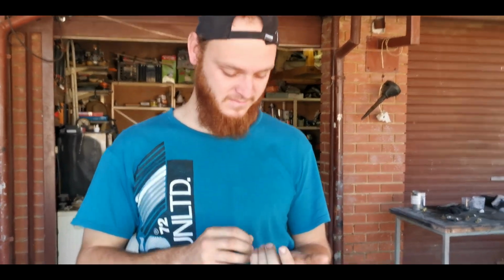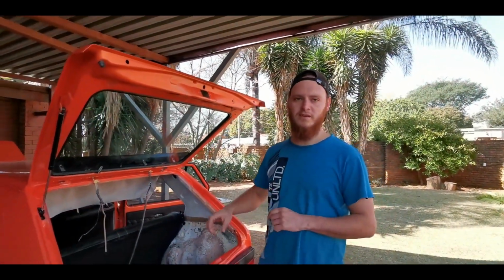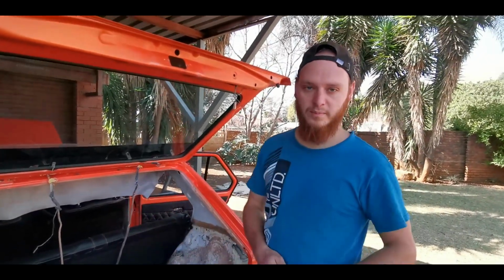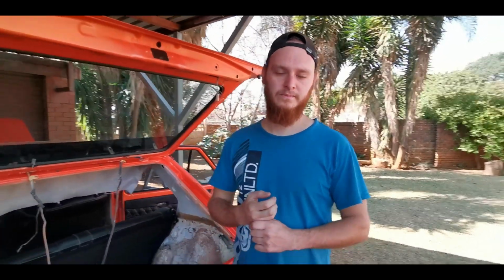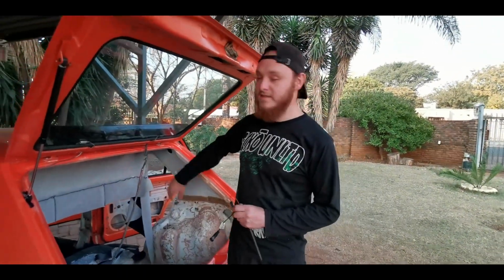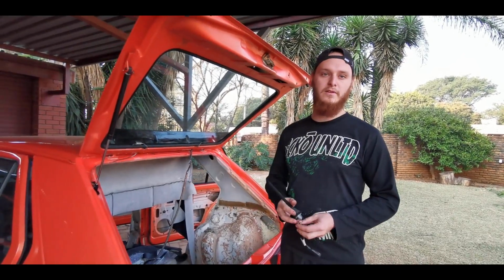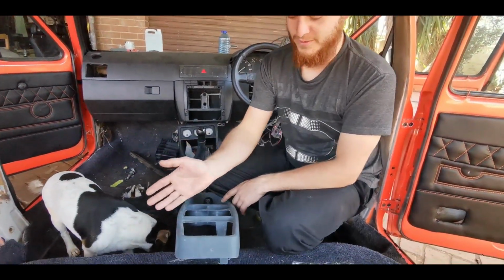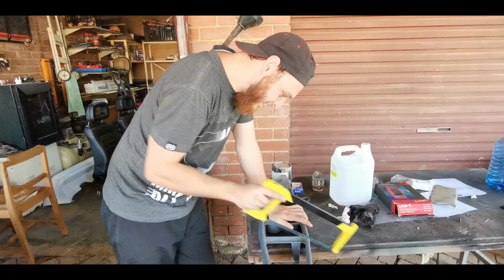Golf CTI mk1 rebuild part 22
hey guys sorry for posting so late we had some difficulties with our PC.so know its just for the sound and the last touch,hope you enjoyed the video ,stay tuned for more awesome video's till next time CHEERS.

(music)
Rock background music no copyright